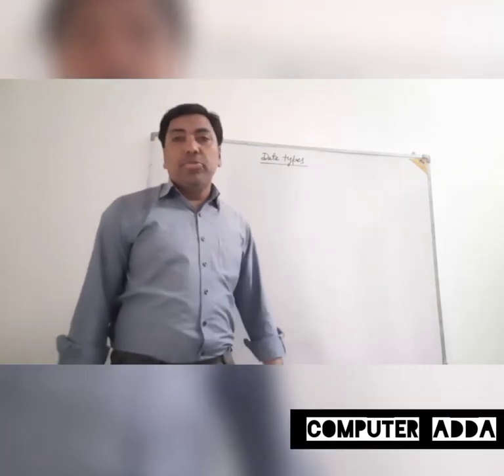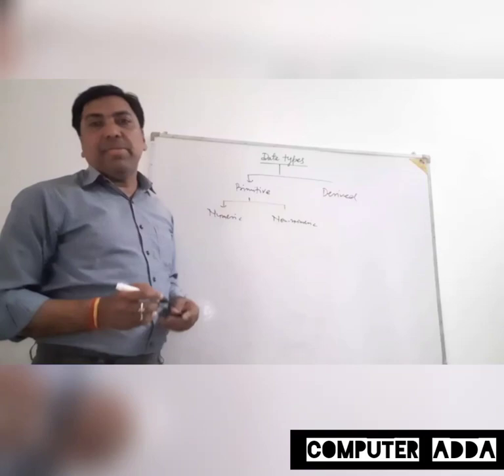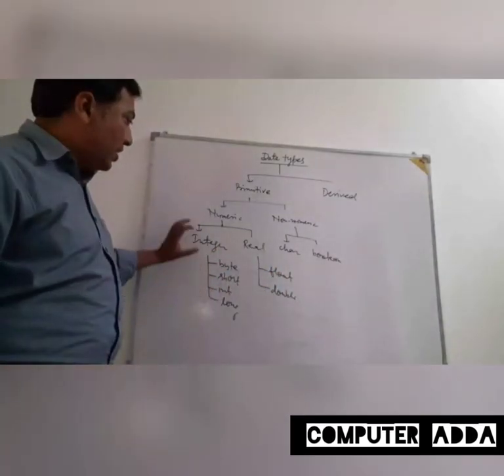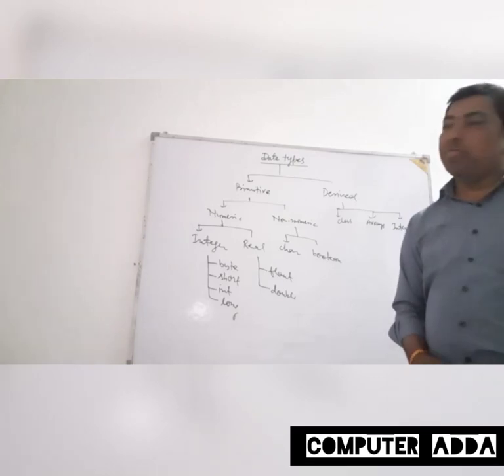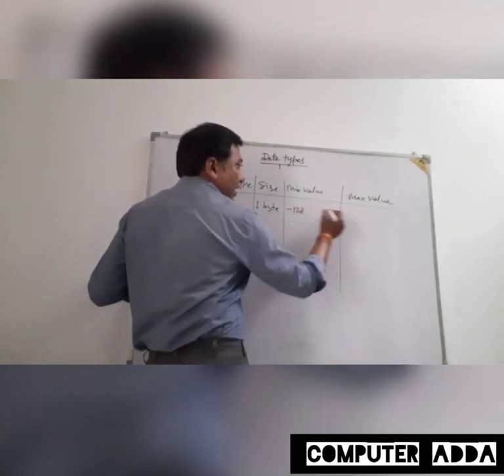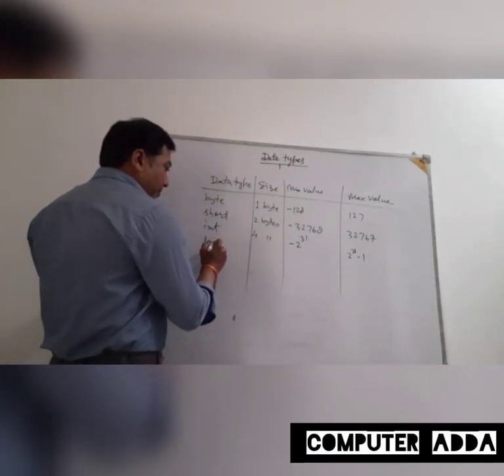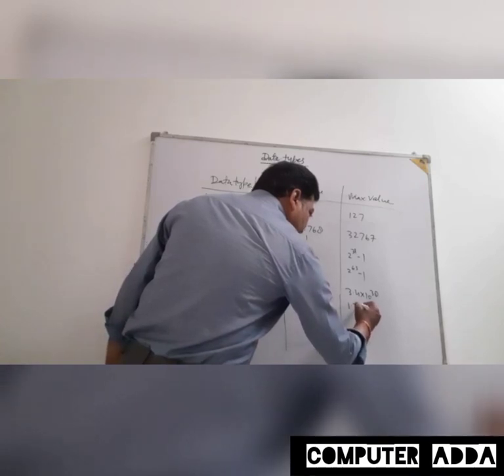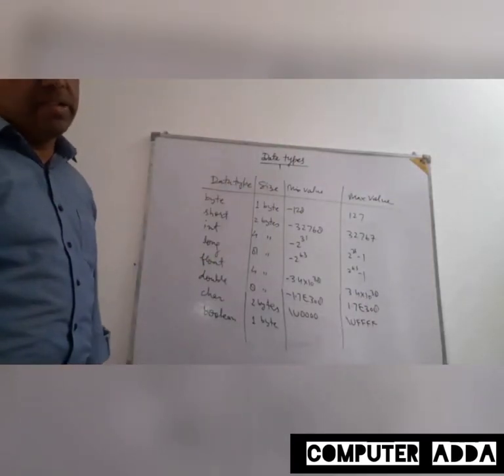Data types || Class X || Mukesh Srivastava@ComputerAdda23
Primitive and Derived data types, Size, Range